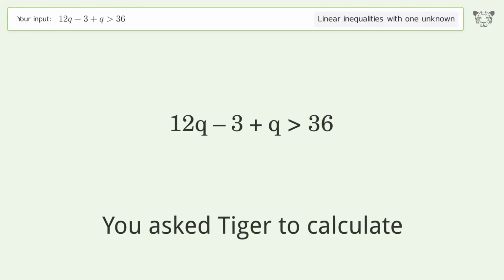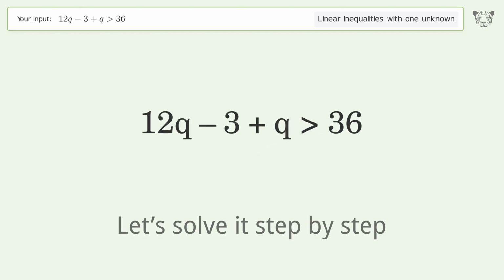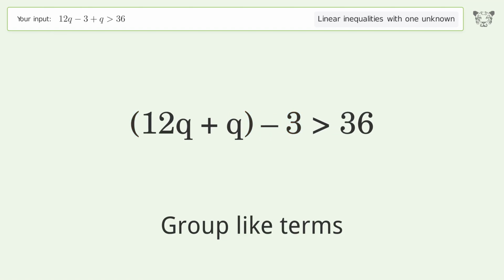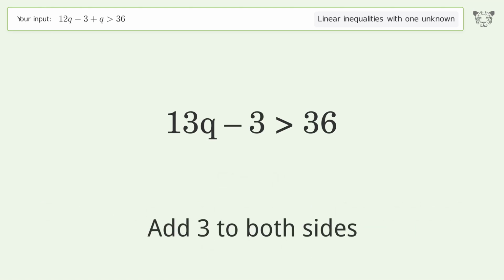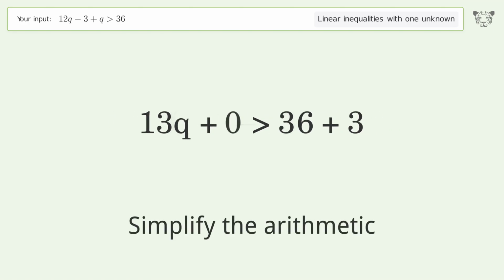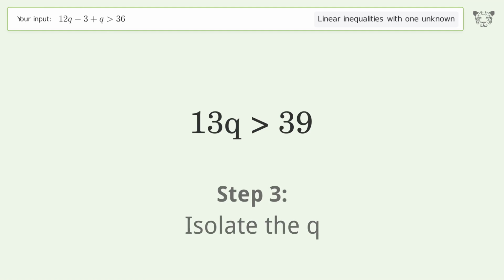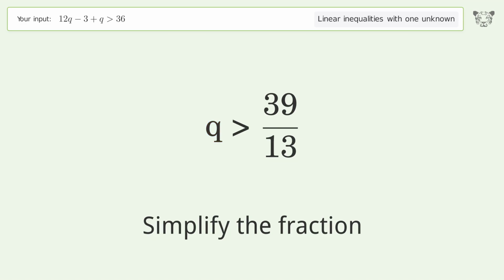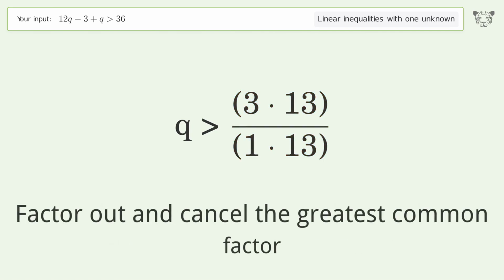Solving Linear Inequalities: 12q-3+q is Greater Than 36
Struggling with 12q-3+q is Greater Than 36? Watch our step-by-step video on Tiger Algebra to master this linear inequality effortlessly. Also, check out for more tips and tricks